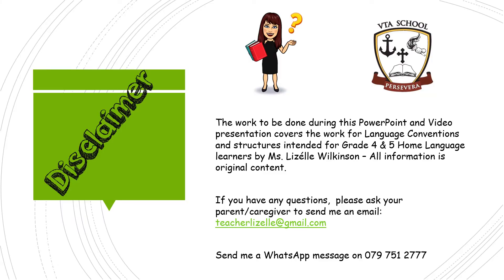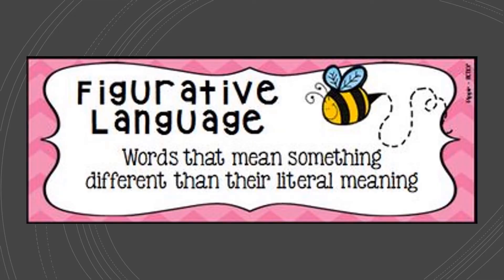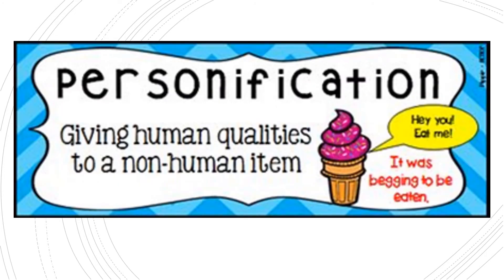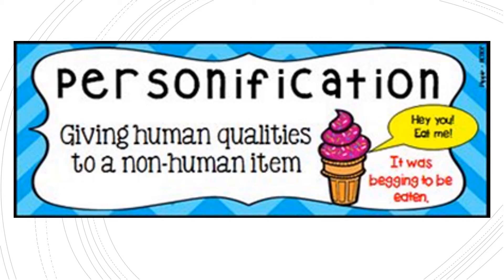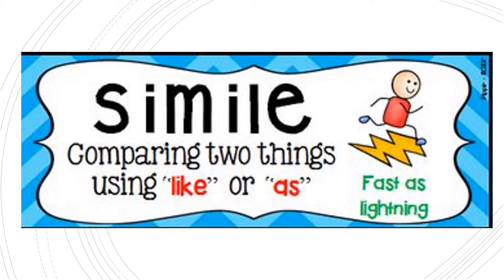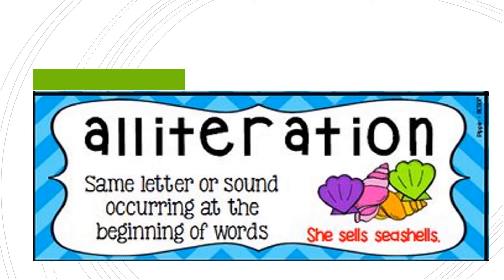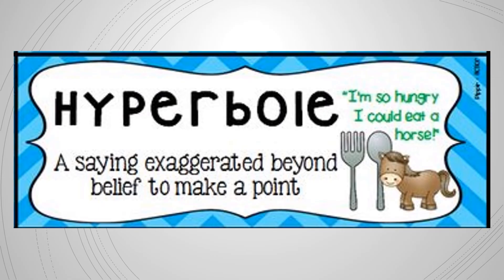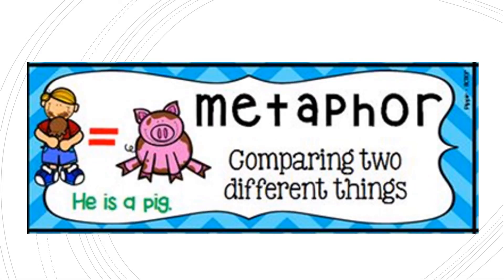Grade 4&5 - English (HL) - Language Conventions and structures - Part 5